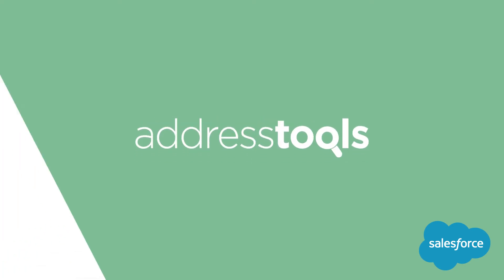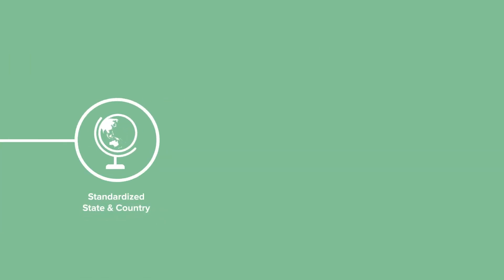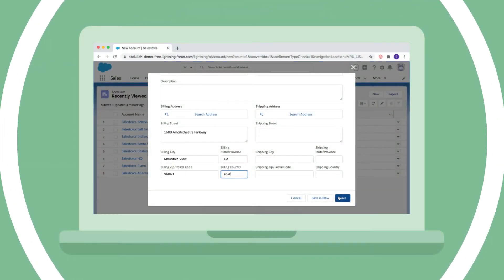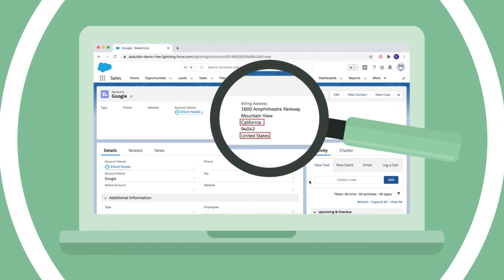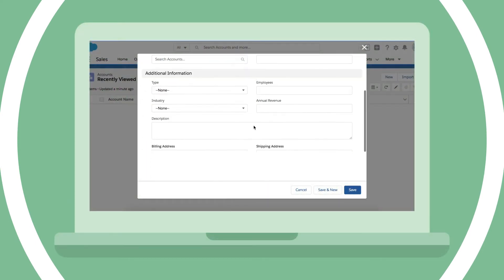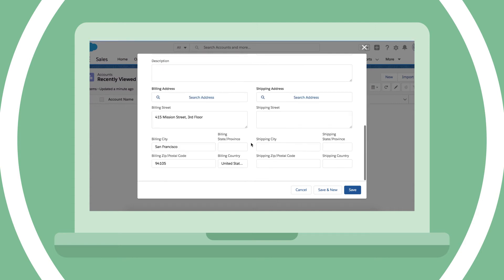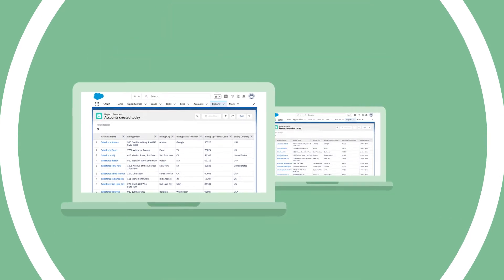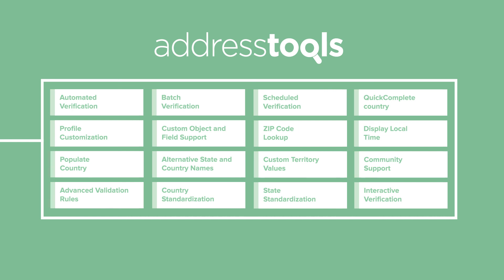Salesforce Address Validation | AddressTools Free | Feature Overview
• Standardize State and Country from ISO-2 and ISO-3 codes to the full name
• Make State and Country mandatory
• Clean address reporting in Salesforce

EMEA: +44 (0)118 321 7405